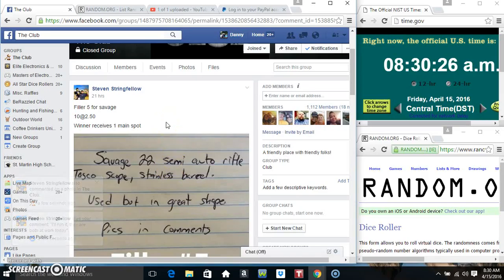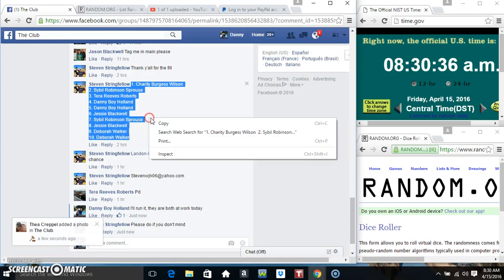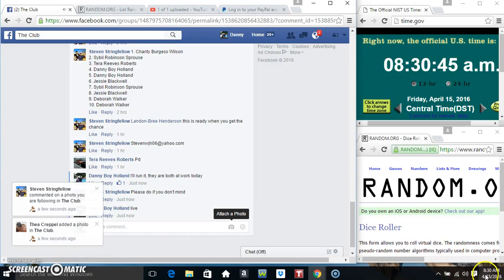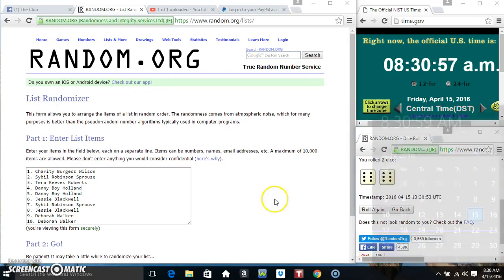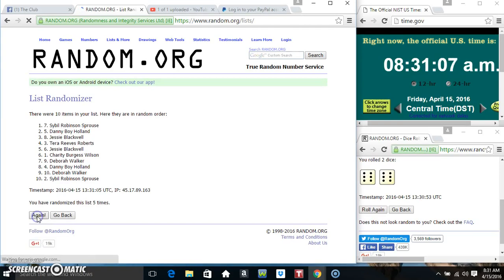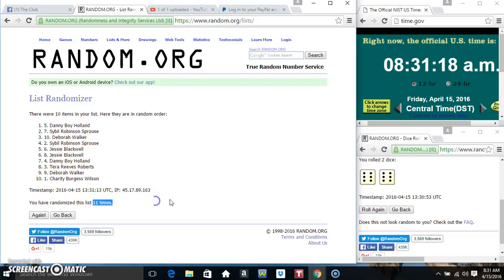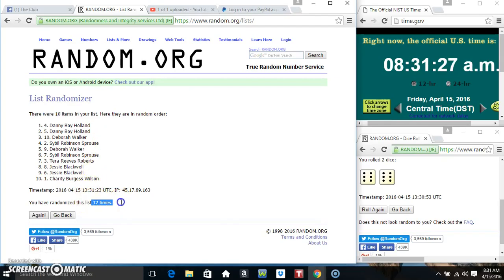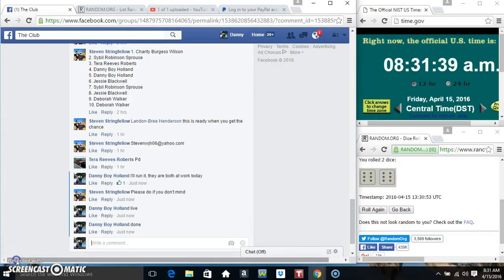filler 5 savage